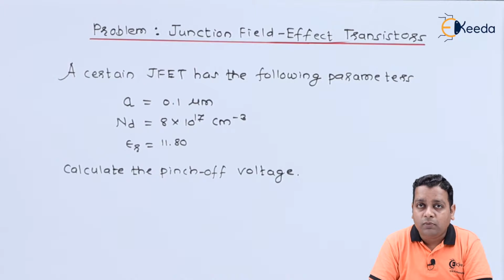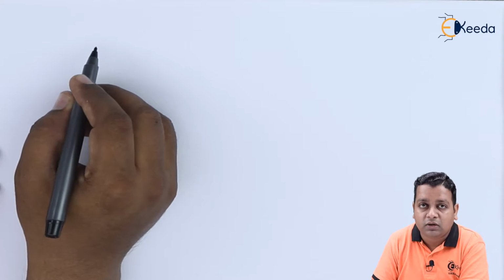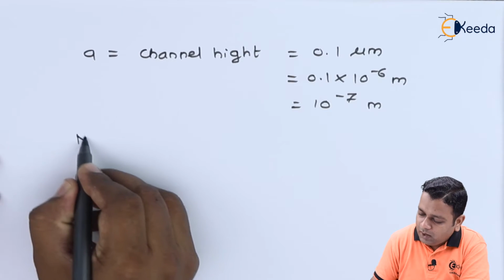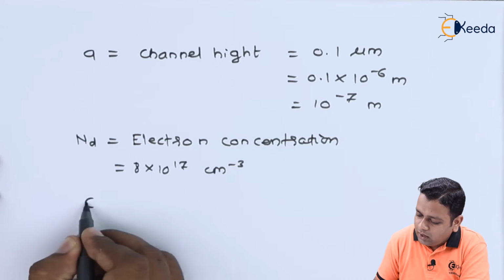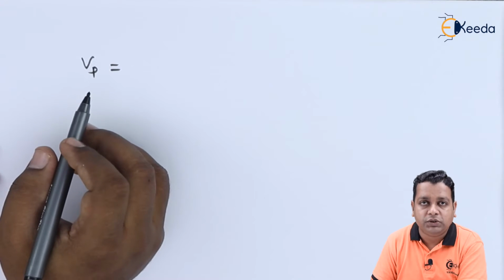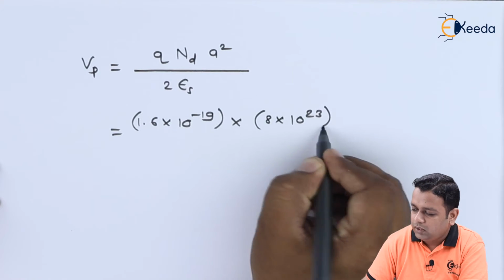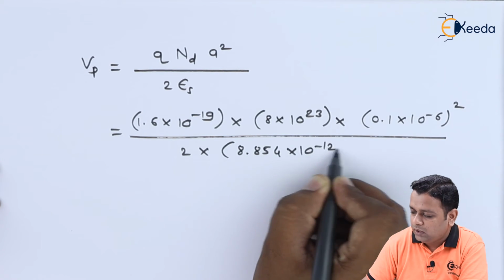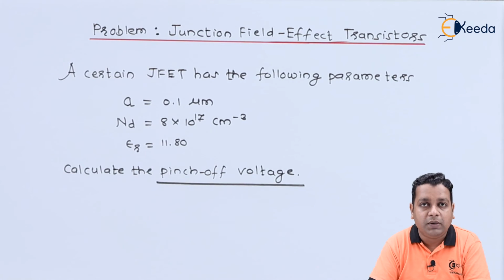Problem Junction Field Effect Transistors - Microwave Transistors and Tunnel Diodes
Video Name - Problem: Junction Field-Effect Transistors

Happy Learning!